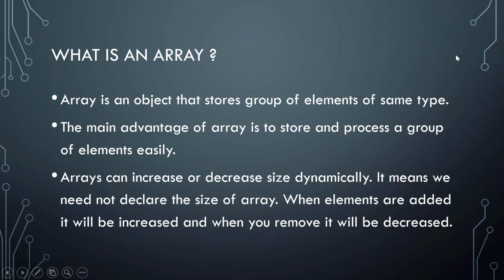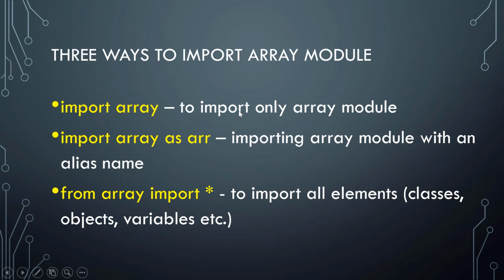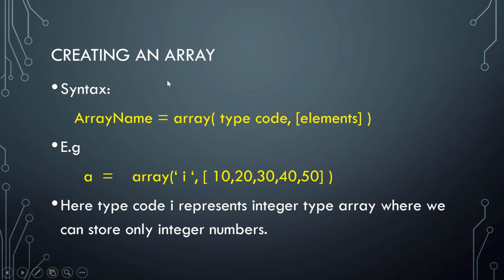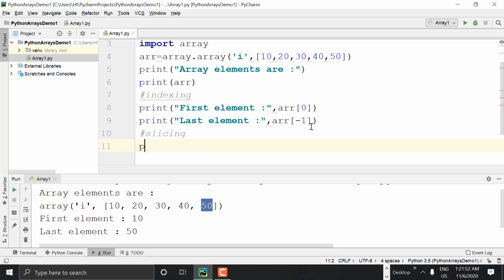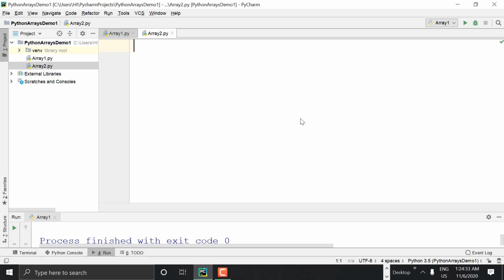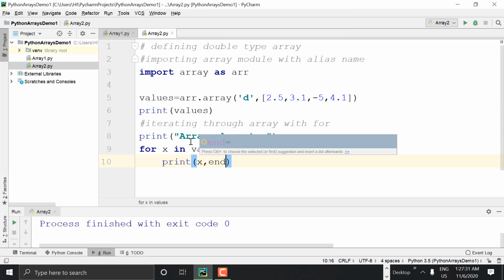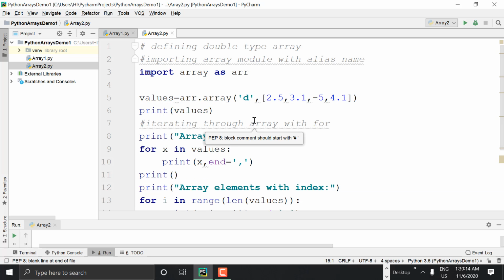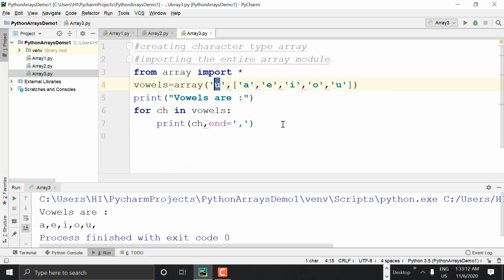Python tutorial for Beginners Session 12 | Arrays in Python | By Prakash Gangumalla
Python tutorial for Beginners Session 12 | Arrays in Python | Array indexing in Python | Array slicing in Python | Double Type Array in Python | Char type Array in Python | Iterating through Array in Python | By Prakash Gangumalla